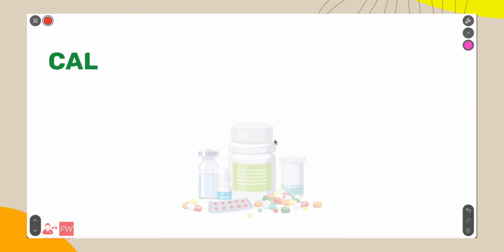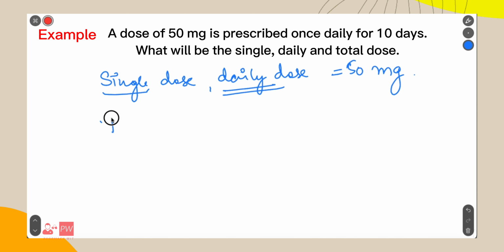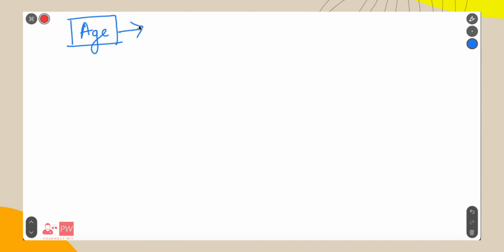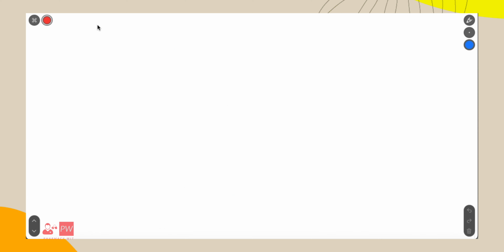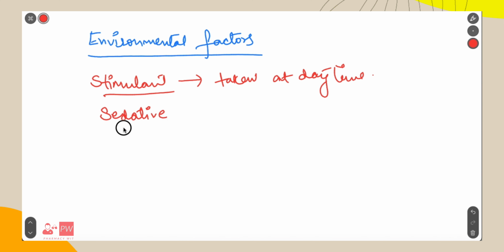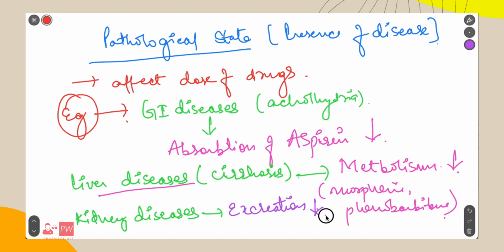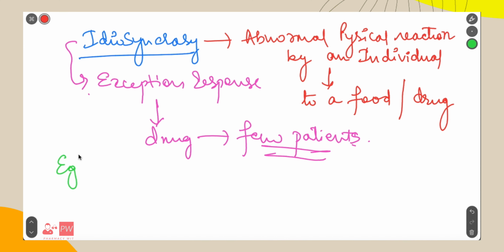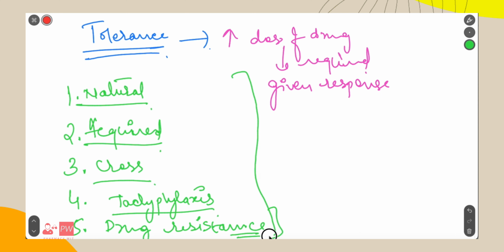How to calculate doses, dosages and quantities/ calculation of doses-I / Pharmaceutical calculations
Hello everyone,
Welcome to Pharmacy wit.

This channel is devoted towards disseminating the knowledge in the domain of pharmaceutical science.

Description:

Posology: The science of dosage or posology (from Greek posos, how much, and logos, study)". It is the branch of medicine concerned with the determination of appropriate doses of drugs.
Dose and Dosage: A dose of a drug is the quantity that is intended to be administered, usually taken at one time or during one specified period such as per day. Dosage refers to the determination and regulation of the size, frequency, and number of doses. The dosage is the entire regimen or schedule of doses. Although often used interchangeably, the terms “dose” and “dosage” do have slightly different connotations. The dose refers to a quantity of drug. The dosage implies treatment duration and a cumulative effect.
Doses can be expressed as a single dose, a daily dose, or a total dose.

The optimum dose of a drug varies from patient to patient. The following are some of the factors that influence the dose of a drug:
1. Age: Human beings can be categorized into the following age groups:
i. Neonate: From birth to one month
ii. Infant: 1 month to 1 year
iii. Early childhood: 1 year through 5 years
iv. Late childhood: 6 years through 12 years
v. Adolescence: 13 years through 17 years of age
vi. Adult
vii. Geriatric (elderly) patients
2. Sex:
Special care should be taken while administering any drug to a women during menstruation, pregnancy and lactation. Strong purgatives should not be given in menstruation and pregnancy. Antimalarials, ergot alkaloids should not be taken during pregnancy to avoid deformation of foetus. Antihistaminic and sedative drugs are not taken during breast feeding because these drugs are secreted in the milk and the child may consume them.
3. Body size:
It influences the concentration of drug in the body. The average adult dose is calculated for a person with 70kg body weight (BW). For exceptionally obese (fat) or lean (thin) patient the dose may be calculated on body weight basis.  Another method of dose calculation is according to the body surface area (BSA).
4. Route of administration
In case of intravenous injection the total drugs reaches immediately to the systemic circulation hence the dose is less in i.v. injection than through oral route or any other route.
5. Time of administration
The drugs are most quickly absorbed from empty stomach. The presence of food in the stomach delays the absorption of drugs. Hence a potent drug is given before meal. An irritant drug is given after meal so that the drug is diluted with food and thus produce less irritation.
6. Environmental factors
Stimulant types of drug are taken at day time and sedative types of drugs are taken at night. So the dose of a sedative required in day time will be much higher than at night. Alcohol is better tolerated in winter than in summer.
7. Psychological state
Psychological state of mind can affect the response of a drug, e.g. a nervous and anxious patient requires more general anaesthetics. Placebo is an inert substance that does not contain any drug. Commonly used placebos are lactose tablets and distilled water injections. Some time patients often get some psychological effects from this placebo. Placebos are more often used in clinical trials of drugs.
8. Pathological states (i.e. Presence of disease)Several diseases may affect the dose of drugs:
In gastrointestinal disease like achlorhydria (reduced secretion of HCl acid in the stomach) the absorption of aspirin decreases. In liver disease (like liver cirrhosis) metabolism of some drugs (like morphine, pentobarbitone etc.) decreases.
In kidney diseases excretion of drugs (like aminoglycosides, digoxin, phenobarbitone) are reduced, so less dose of the drugs should be administered.
9. Accumulation
Any drug will accumulate in the body if the rate of absorption is more than the rate of elimination. Slowly eliminated drugs are often accumulated in the body and often causes toxicity e.g. prolonged use of chloroquin causes damage to retina.
10. Drug interactions
Simultaneous administration of two drugs may result in same or increase or decrease effects.
11. Idiosyncrasy
This an exceptional response to a drug in few individual patients. For example, in some
patients, aspirin may cause asthma, penicillin causes irritating rashes on the skin etc.
12. Genetic diseases
Some patients may have genetic defects. They lack some enzymes. In those cases some drugs are contraindicated. e.g. Patients lacking Glucose-6-phosphate dehydrogenase enzyme should not be given primaquin (an antimalarial drug) because it will cause hemolysis.
13. Tolerance
Some time higher dose of a drug is required to produce a given response (previously less dose was required).
-Natural Tolerance
-Acquired Tolerance
-Cross tolerance
-Tachyphylaxis
-Drug resistance